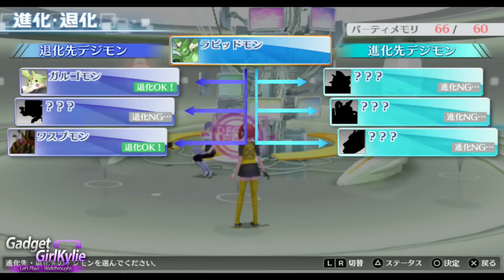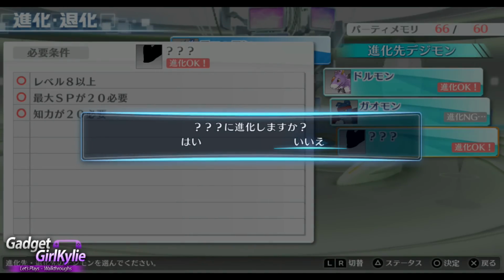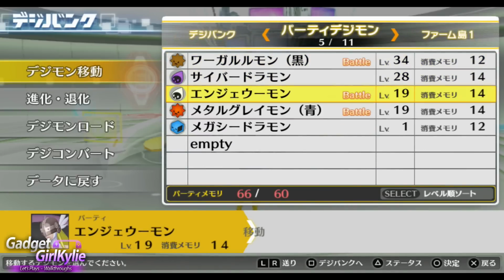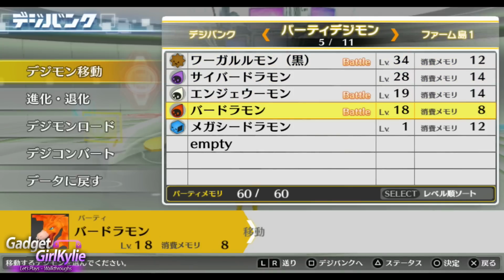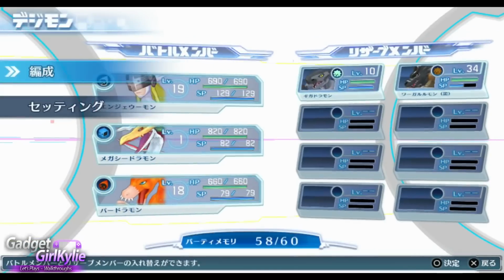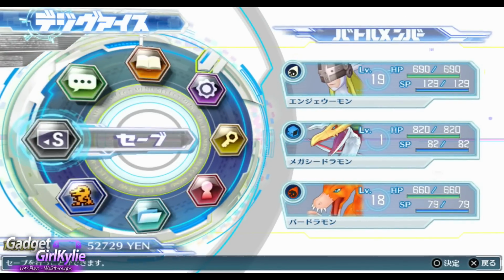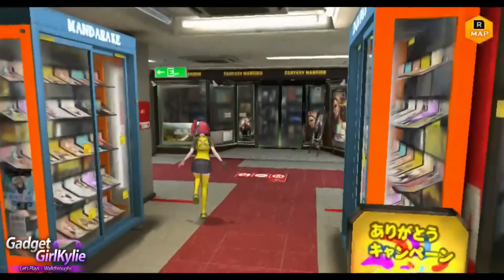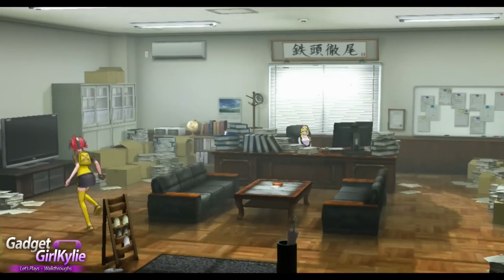Digimon Story: Cyber Sleuth PS VITA Let's Play Walkthrough 23 - Side Mission + Digivolving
Part 1 - Digimon Story: Cyber Sleuth (デジモンストーリー　サイバースルゥース) Let's Play / Walkthrough / Playthrough / Gameplay

Part 23 - Welcome to my Digimon Story: Cyber Sleuth (デジモンストーリー　サイバースルゥース) Sony Playstation Vita (PS VITA) Let's Play / Walkthrough / Playthrough / Gameplay  on my Playstation TV for direct high quality capture. Rendered in 1080P for stunning gameplay footage and high quality sound.

This is the JAPANESE version featuring ENGLISH commentary. It will contain my thoughts, first impressions and review.

I DO NOT read or speak Japanese. If anyone watching these videos does, then feel free to help out in the comments section :)

PETITION FOR ENGLISH RELEASE PLEASE SUPPORT IT And don't forget to tweet with buildingthelist to Gio Corsi and Bandai Namco you really want this game in the west!

Game Information;
Name: Digimon Story: Cyber Sleuth
Publisher: Bandai Namco Games

Game Description: Hackers are running amok in Cyberspace, using Digimon to further their scheming. The two rival gangs "Zaxon" and "Daemons" have clashed and their careless fighting is now threatening to collapse cyberspace itself, unless our protagonists can save the day.

Digimon are your friends and weapons so training and evolving them is of the upmost importance! The Digi-Lab is where players will evolve, devolve, and convert their obtained Digimon, as well as move Digimon in and out of their Digi-Bank.

Digimon Story: Cyber Sleuth will also include the Digi-Farm! Players can use the Digi-Farm to level up their Digimon when they miss out on your adventures. Players can set a Digimon leader to train your other Digimon, either instructing them in 'Special Training', 'Development', or 'Investigation'. Different Digimon leaders will excel in different fields. Players can also feed their Digimon on the farm. Feeding your Digimon regularly will develop and deepen bonds between you and your digital monsters!

'Development' will allow you to produce items, equipment, and farm goods (which allow for more efficient Special Training. 'Special Training' is how your Digimon will level up as well as have their stats and parameters increased. Finally 'Investigation' will help support your detective duties within the game by discovering subquests and information regarding the hacker groups.
There will be a Coliseum where players can battle against each others' Digimon via network play, complete with user rankings.

Video Features:
Chapter 6 Akihabara continuous "Spirited Away" incident
Side Mission
Digivolving

Duration - 2:05
Artist - Huma-Huma